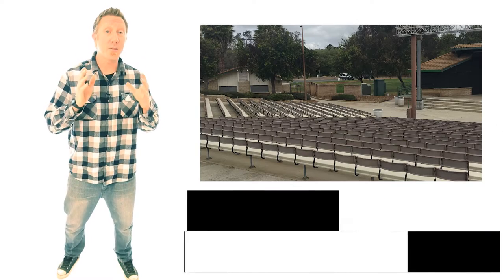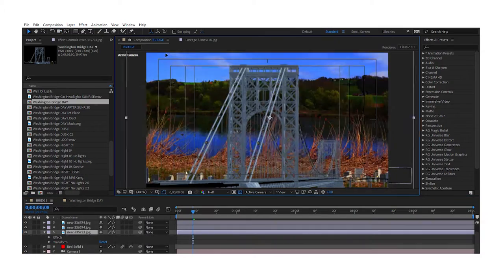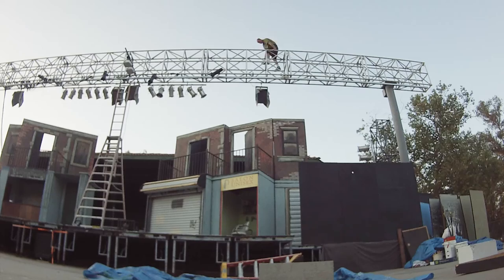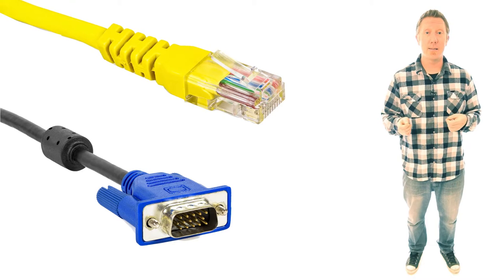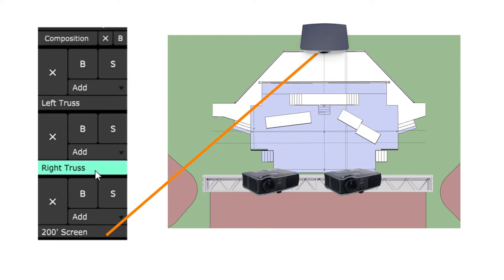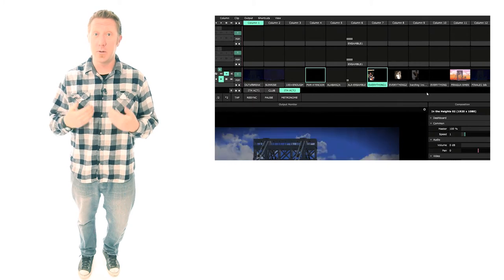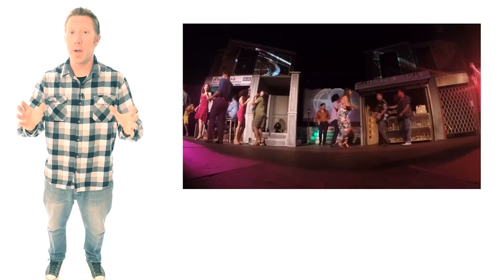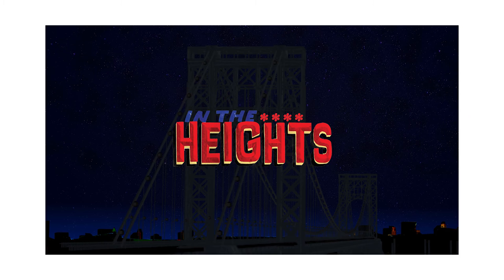Tutorial - DIY Projection for a Play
This tutorial by Paul Mathew Giret of filmforfood.tv is designed for anyone who is trying to do low budget projection for your community theater, college, or high school production of a play.

It covers:
PRE-PRODUCTION
ASSET CREATION
in After Effects / Element 3D
A/V INSTALLATION
SHOW CONTROL
using Resolume
CREATIVE PROCESS
CUE RUN THROUGH
ACTOR INTERACTION